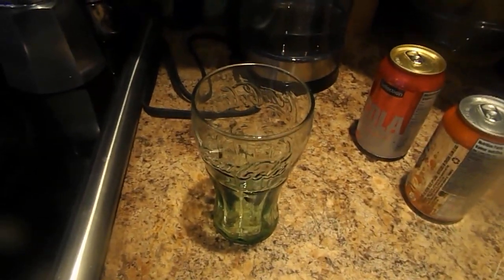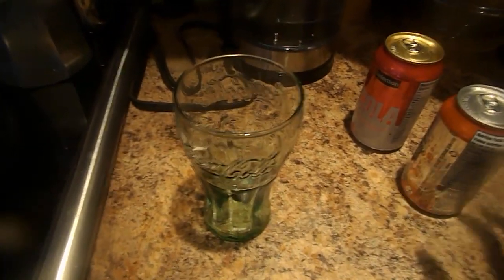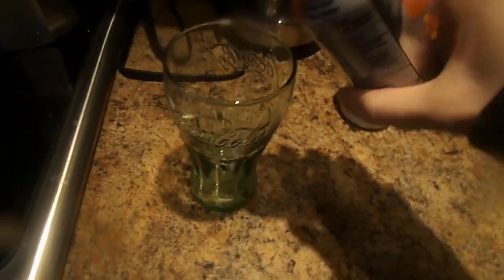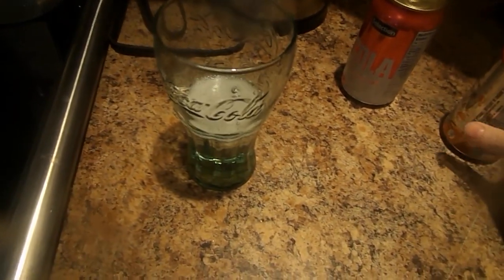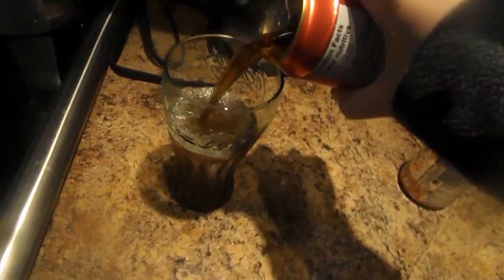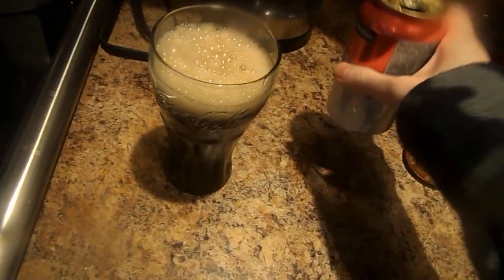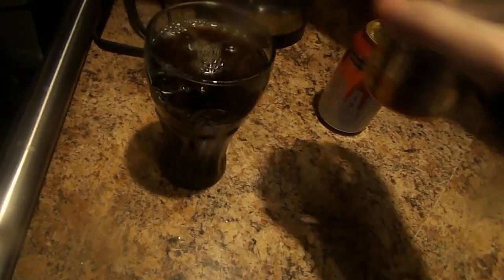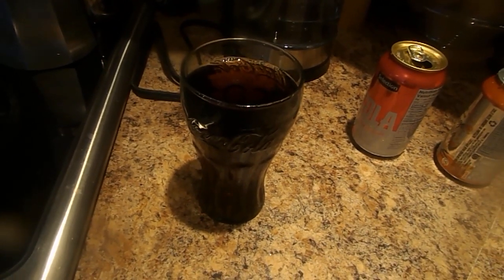How to make Winter Cola Orange Vanilla Soft Drink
Ingredients:
1/2 can of orange vanilla carbonated water
1/2 can of Winter Cola
That's all for the ingredients, Ready to drink, ready to enjoy.
Thank you & have very nice Happy Holidays!